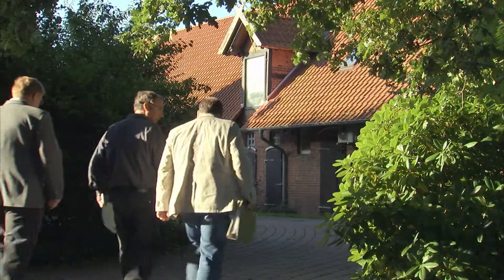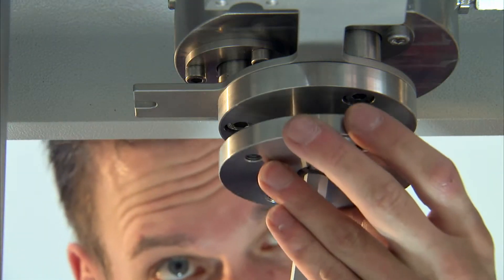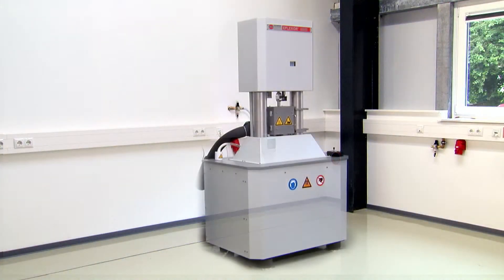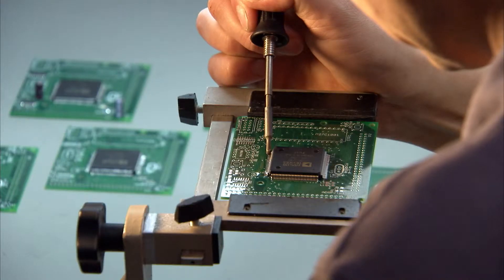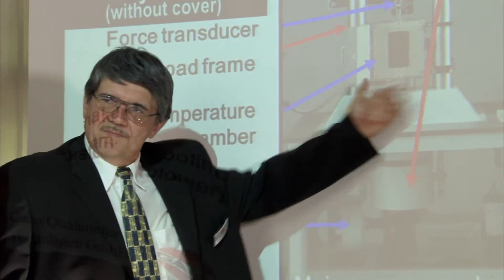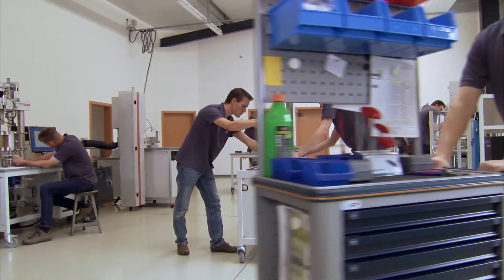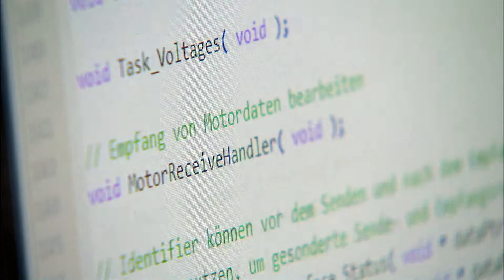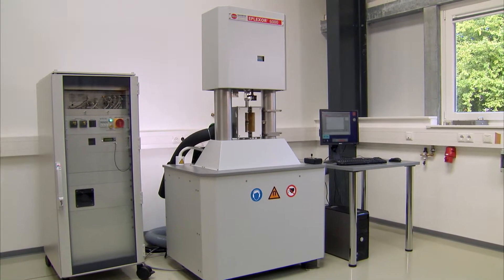動的粘弾性測定装置 ガボ社イプレクサーシリーズ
世界最高の動的粘弾性システムを目指し、30年の経験とノウハウを注いでドイツ GABO(ガボ)社が開発したEPLEXOR(イプレクサー)シリーズ。
高荷重型装置なので、ガラス転移点以下の低温より高温までの幅広い範囲における物性情報の測定を可能にしました｡
高荷重への対応から自動車のタイヤ開発に多く使われていましたが、新機能への追求からファイバ補強樹脂の自動車用部品開発など用途が大きく広がっていき、電線被服のエージングを判定する方法など新たな測定方法の提案もしてきました。ダブルドライブシステムが新しい測定の世界を開きます。